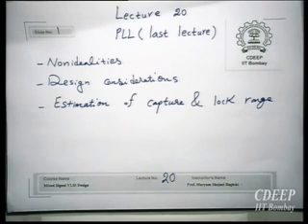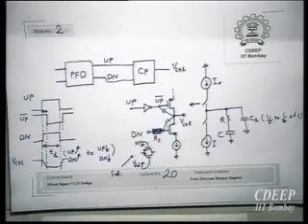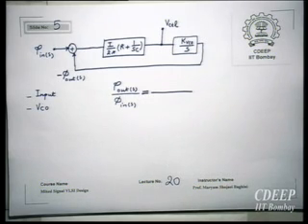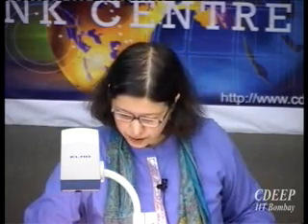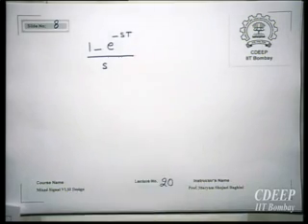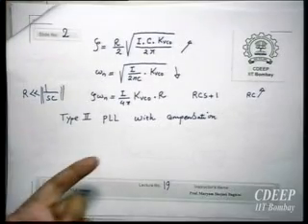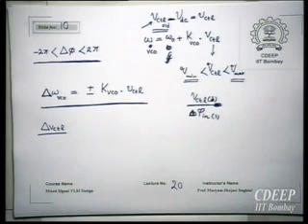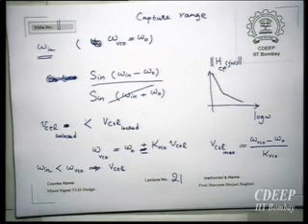19. PLL non idealities , design considerations, estimation of capture range and lock range